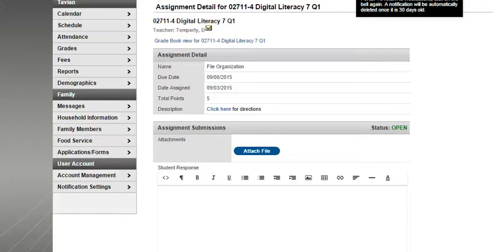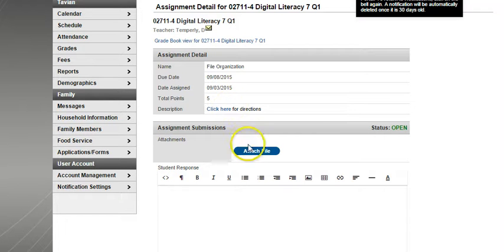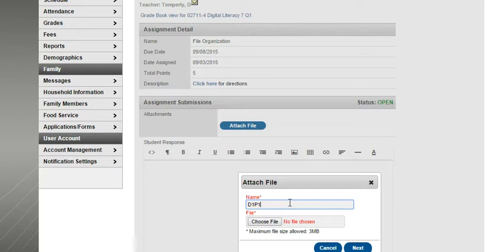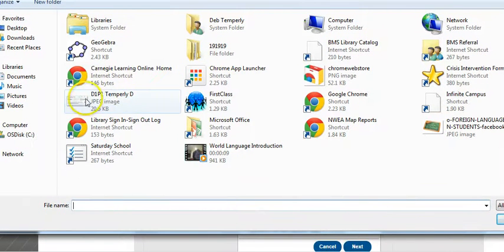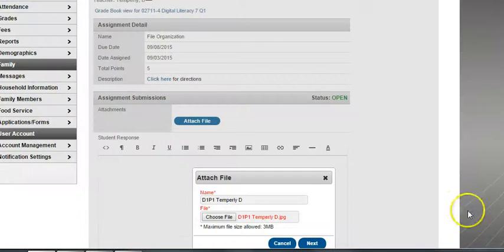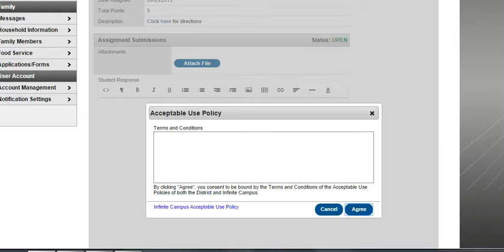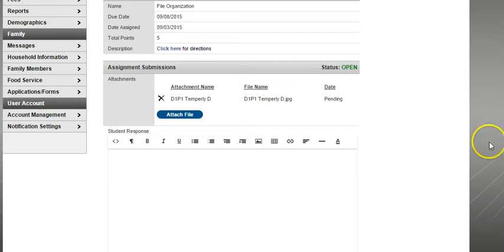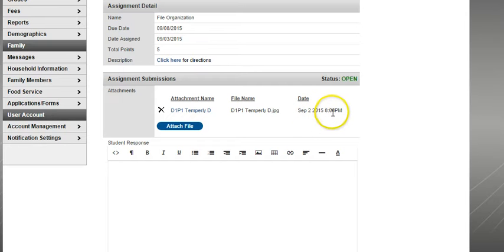Turning in Snip of Google Drive